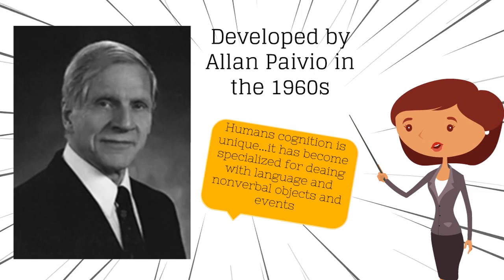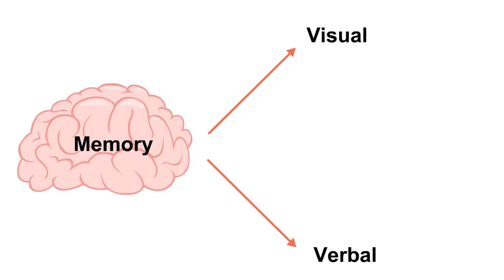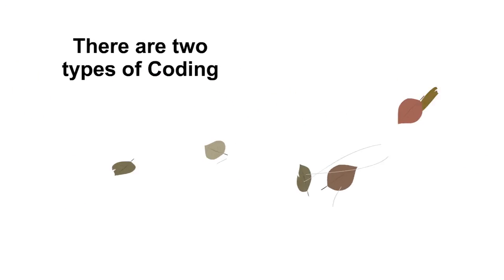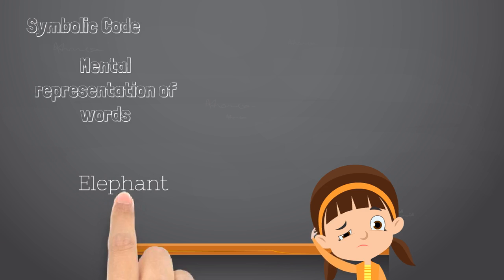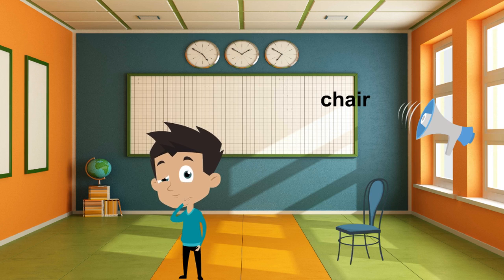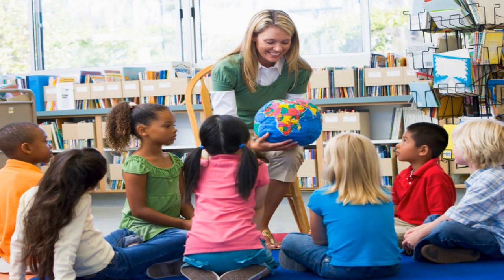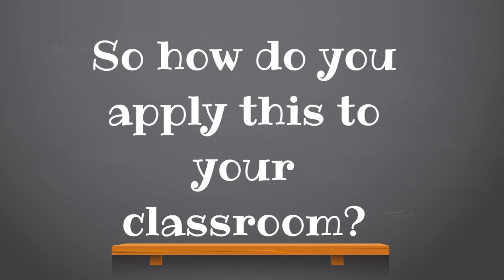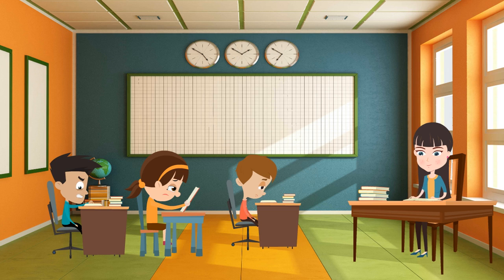Dual Code Theory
Animated Video created using Animaker assignment for ed300 class